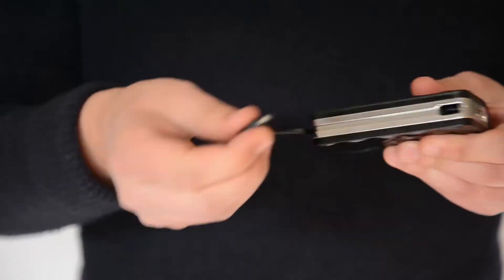Clevercase Power Bank - Mobile power solution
Powerbanks are the versatile choice for mobilepower. Charge all you usb powered goods from this small ultra light compact unit. Ideal for iPods, ipads, iphone and all other smartphones. Giving you hours more talk, text, pictures, games and more. The perfect portable charge, small enough to fit in your pocket, enough power to double your battery life on your phone, tablet or any portable device. A compact unit that comes with a built in cable. A must have holiday essential!